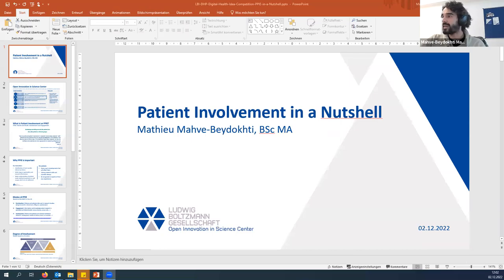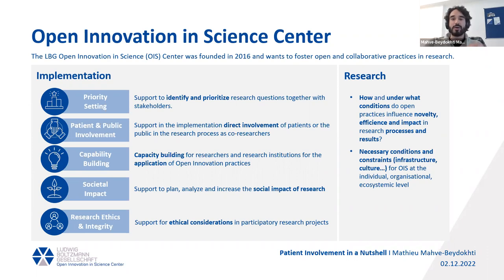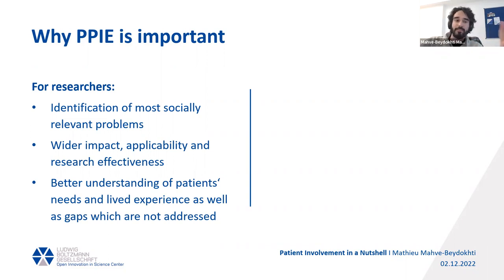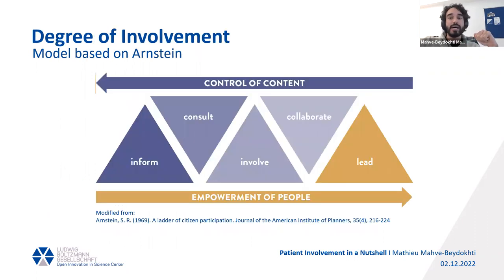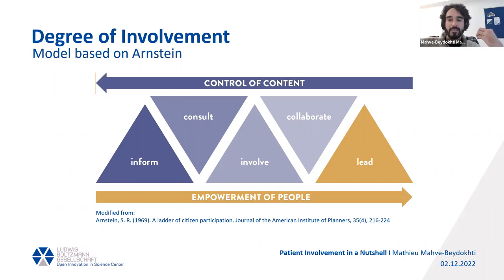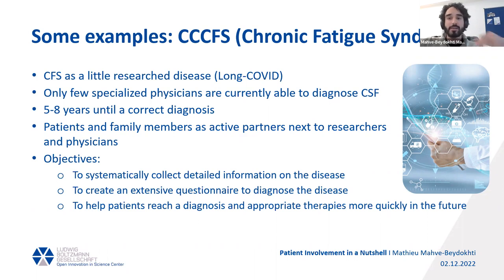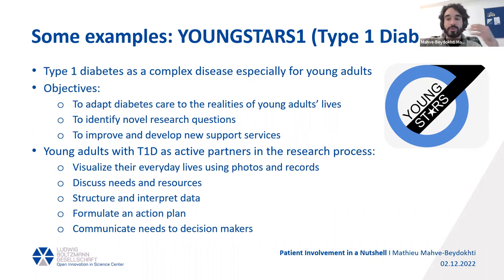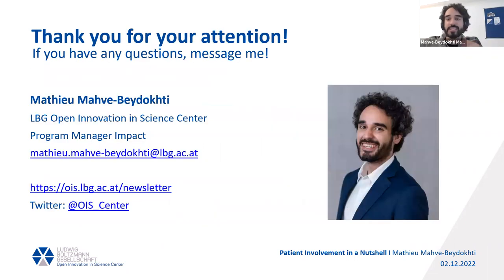Mahve-Beydokhti SDHPD2022 Day5 20221202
Salzburg Digital Health and Prevention Days 2022 - Day 5
"Patient Involvement in a Nutshell"
With:
Mathieu Mahve-Beydokhti
Program Manager Impact | LBG Open Innovation in Science Center